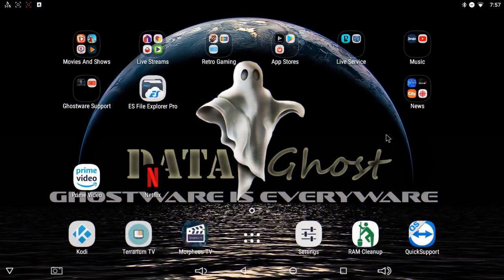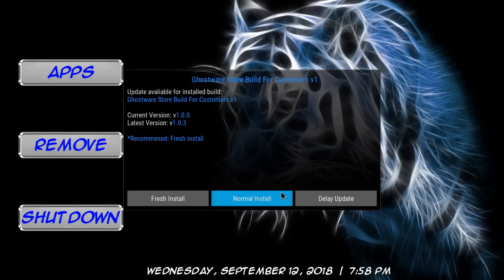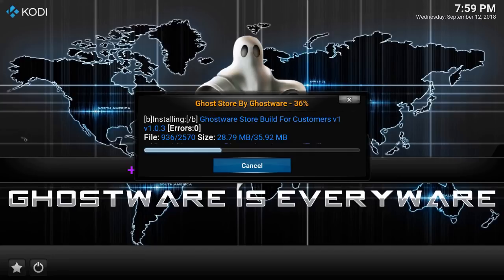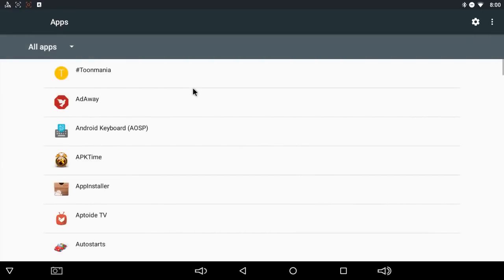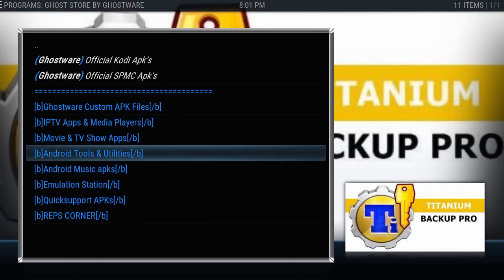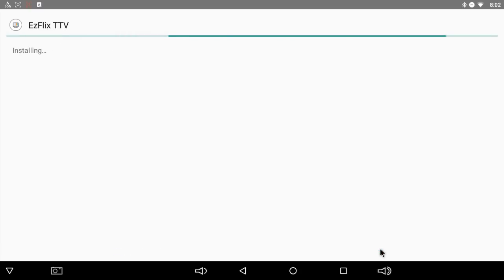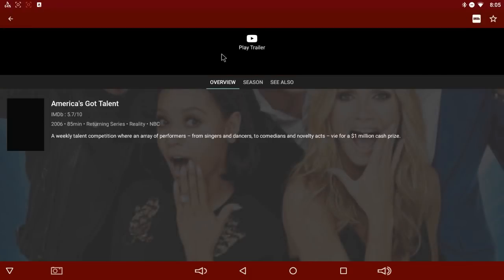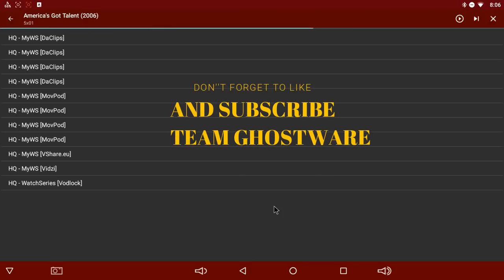New Terarrium Fork!!! How to Use Ghostware App Store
In this video I show you how to update the app store, uninstall, and install the latest Terarrium fork.
Link to download EZFlixx Below, please watch video before downloading